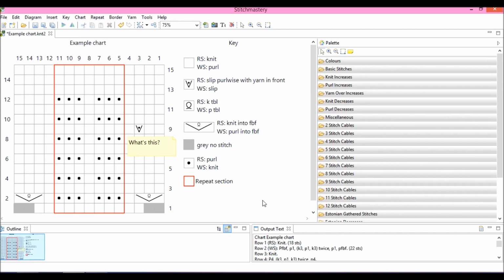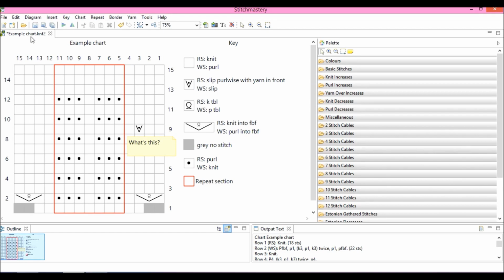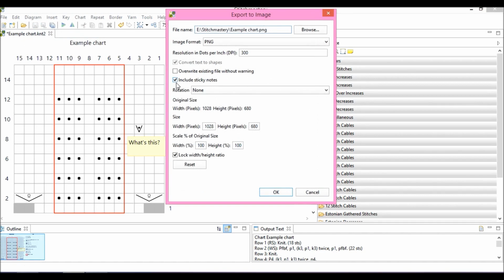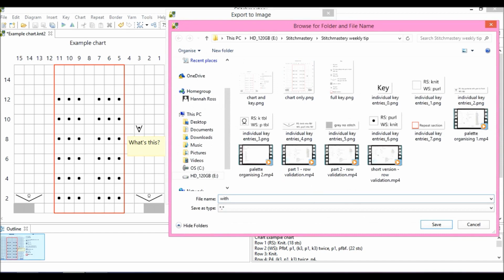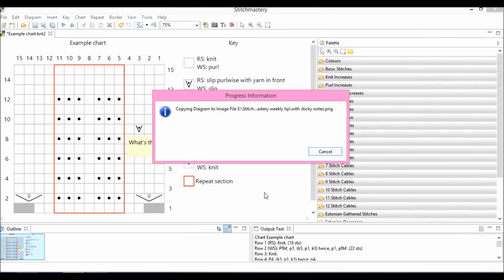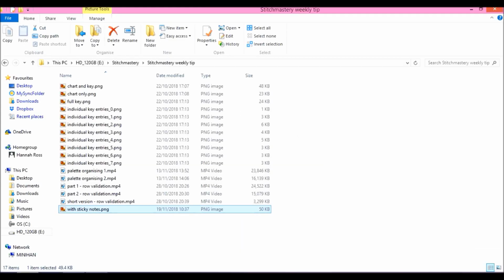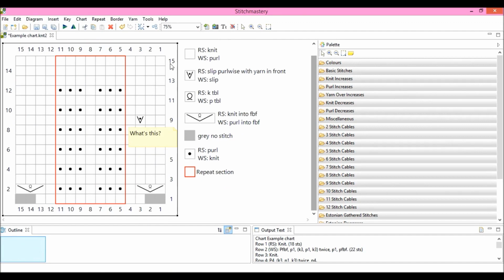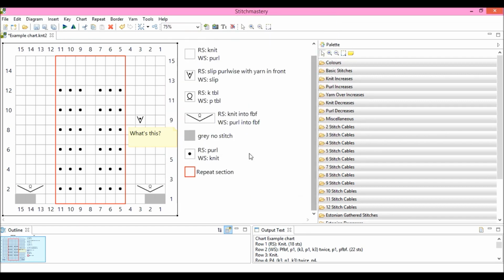Using sticky notes - Stitchmastery tutorial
This video explains how to use the sticky notes feature in Stitchmastery. You will find the icon of a little yellow rectangle with folded corner above the stitch palette. Click on that and your cursor will change to a cross with extended rectangle, click and drag to draw where you'd like your note to go - NB you can't initially place a note over your chart but you can later move it. It's best to start by placing the note on some blank space at the edge of your Drawing area.

When you create the note, it will automatically provide an active text box to type into, but if you want to make changes, click twice (with a gap - not a double-click) directly on the text to activate that again - the same way that you change text in your key entries. If you want the text to go onto two lines, press control and enter at the same time (or command and return if you are on a macOS device).

You can then click and drag the note to sit wherever you'd like. Your note will remain in place until you move or delete it, even if you save and close the knt2 file. You can also export the notes - eg if you want to pinpoint the exact area relating to a question. There is a tick-box option to "Include Sticky Notes" under Diagram + Export to Image - only if you are exporting the whole Drawing area, it's not available if you are exporting the chart or key alone. Even if you have a sticky note sitting over your chart and you select the chart to export alone, the sticky note won't appear.